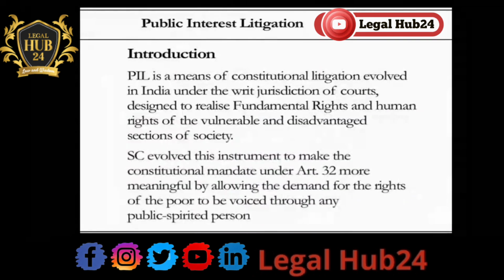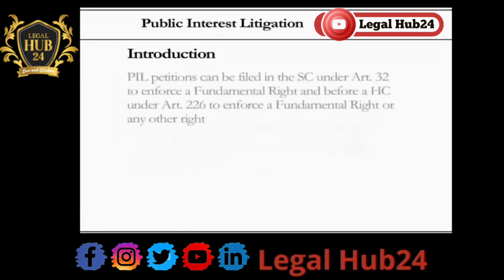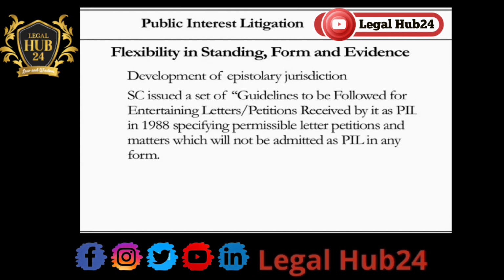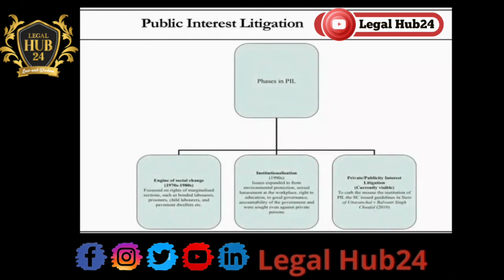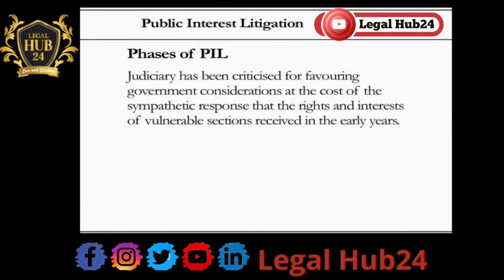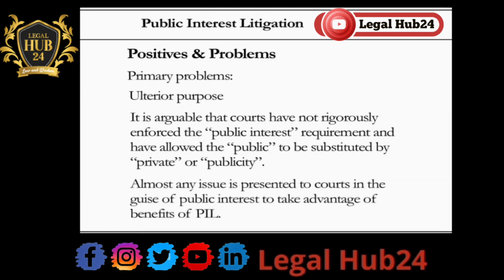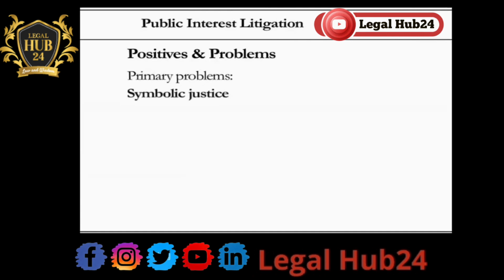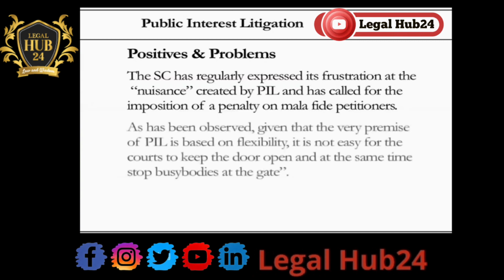Public Interest Litigation (PIL) @LegalHub24 ,@Alliedlegaladvisors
Public Interest Litigation (PIL)